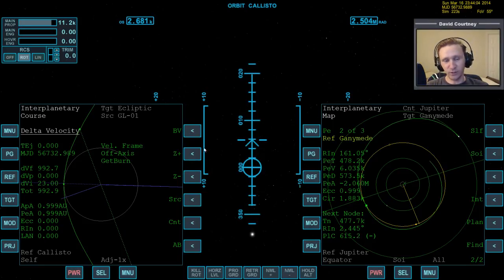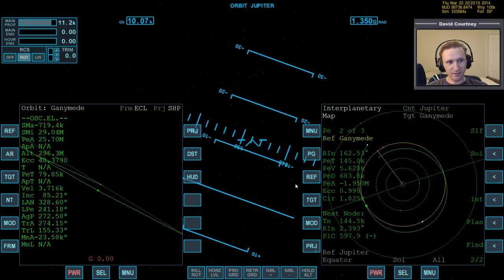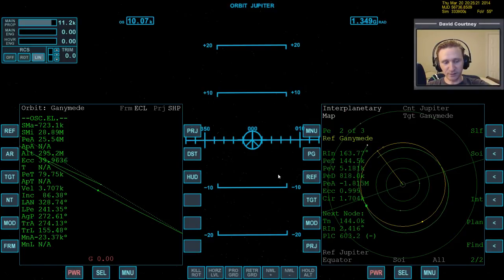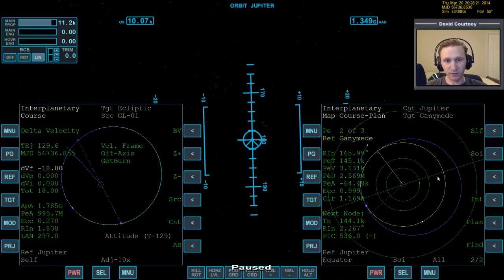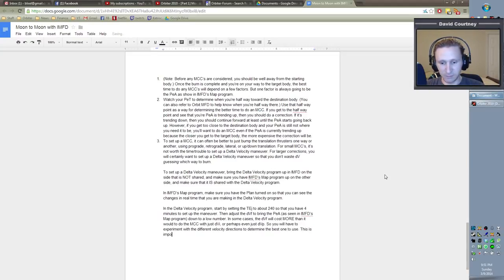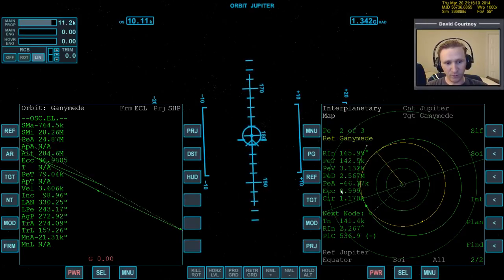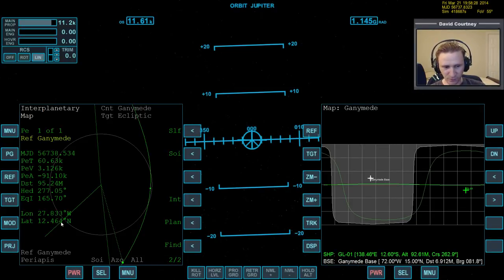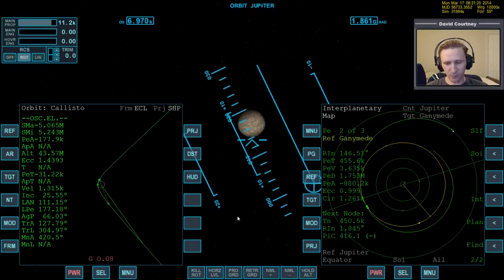Orbiter 2017 [Part 4] IMFD Jupiter Moon Hopping Callisto to Ganymede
This video was recorded ,  9, 2017 View my notes here: Bases for Jupiters moons: Line drawing tool: .